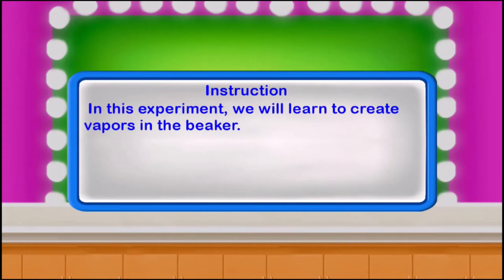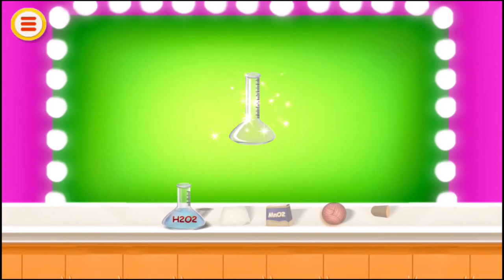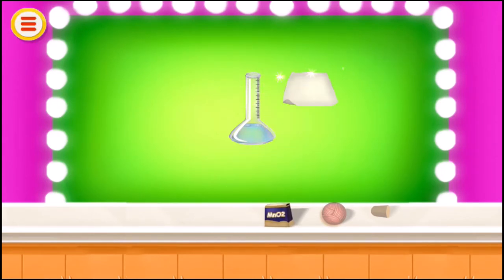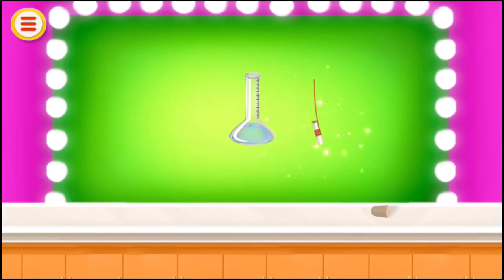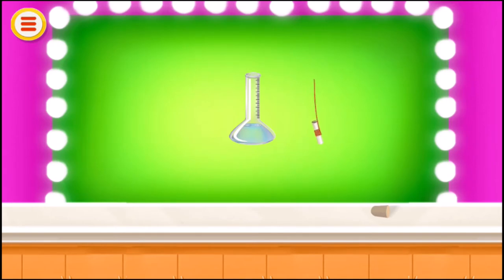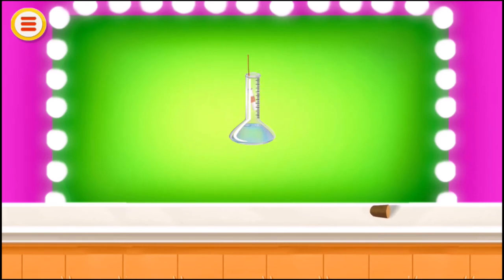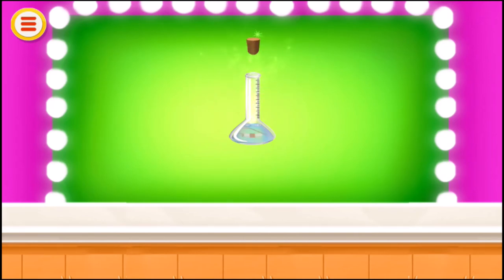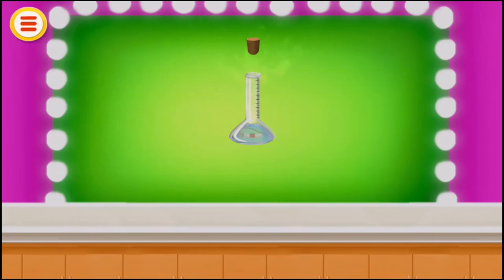we will learn to create vapors in the beaker.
Instruction
In this experiment, we will learn to create
vapors in the beaker.

Conclusion
We can see that the vapours are created
because of the chemical reaction between
hydrogen peroxide and manganese dioxide. 👉🏻